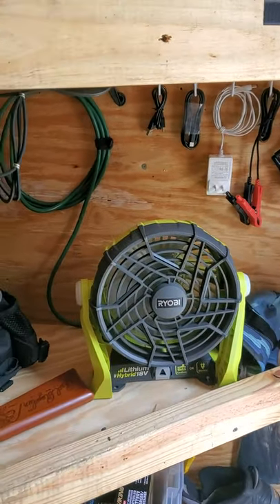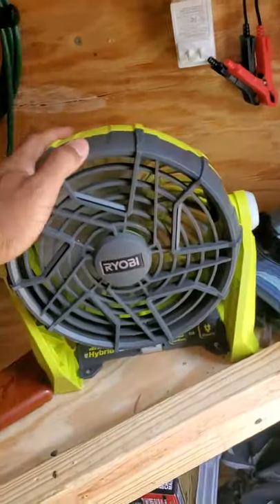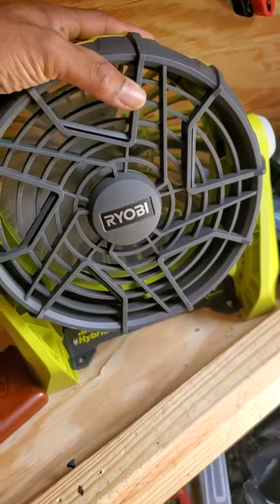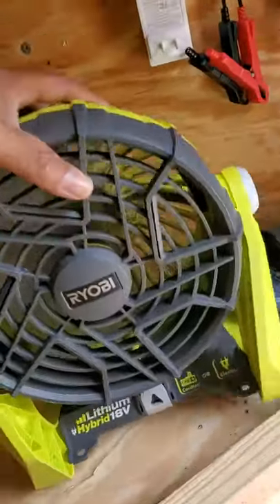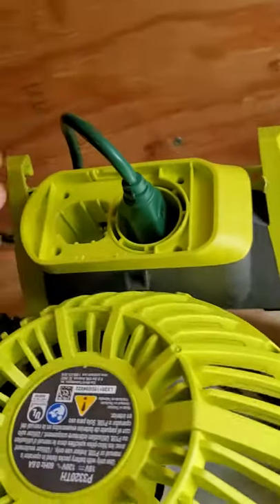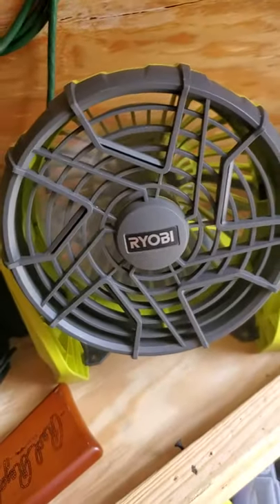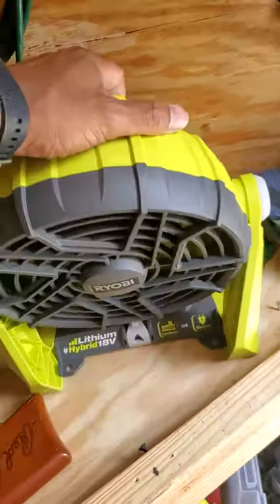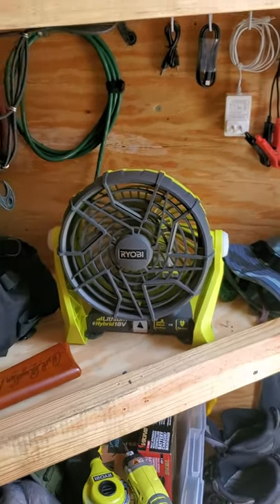Trailer upgrade e3: "The Fan" P3320th (Ryobi fan)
Living in Florida I knew that most of the year I would need a fan in the trailer. More importantly I would need a fan that could run while there is no power outlets available. This fan was perfect for the job because I had just entered the ryobione+ family.

Ryobi fan from Home depot $40